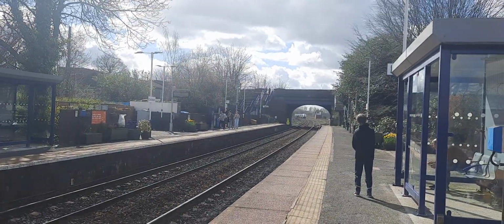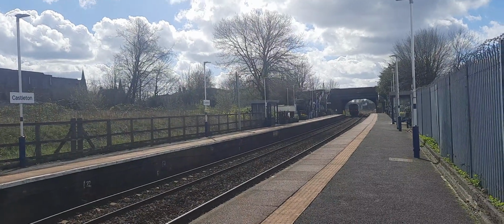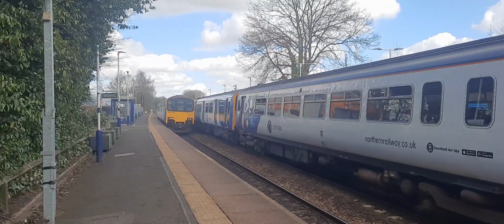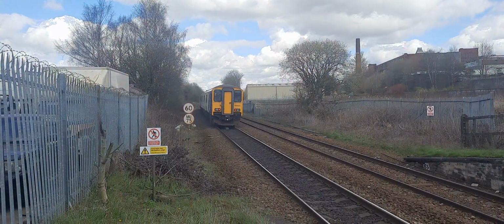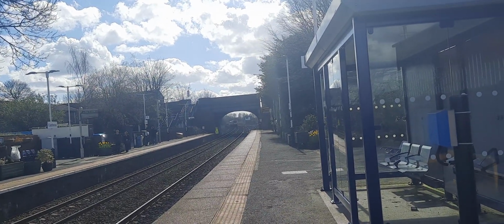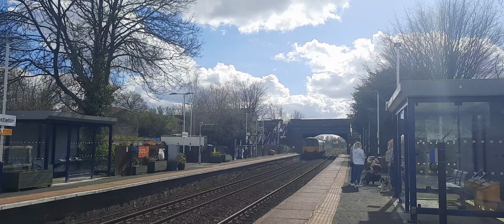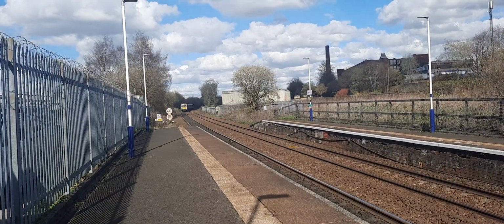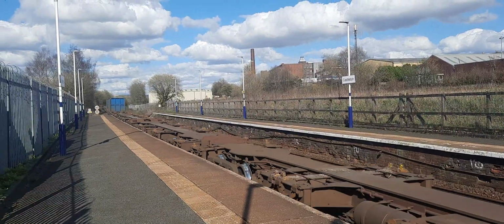Trains at: Castleton, CVL | 30/03/2024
If you want to use it for public or private purposes, please get my consent and approval first. Offenders must be investigated.
You are not allowed to make use of this video without Stepford Rail's agreement and permission.

If you want to use snippets of my videos please submit a form